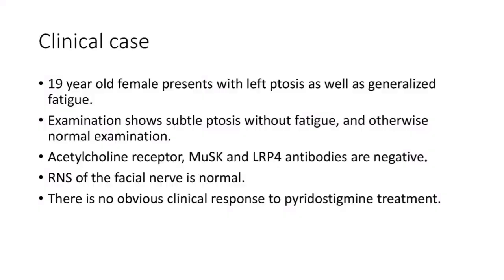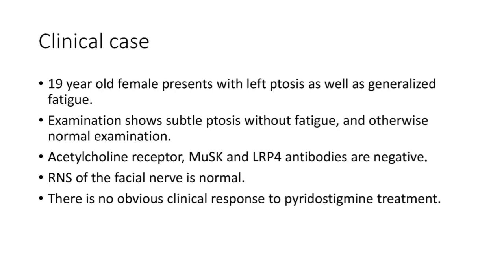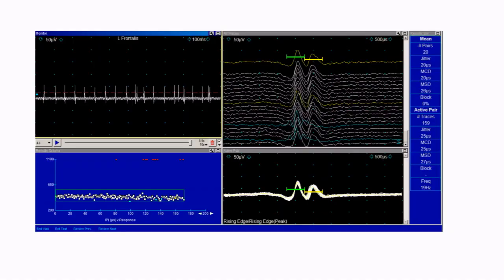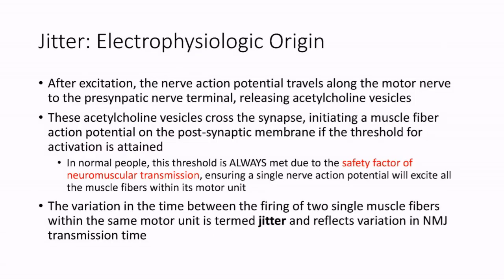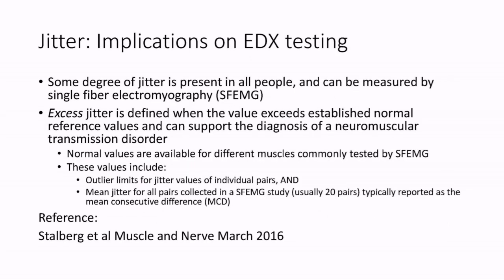Teachable Moment: SFEMG Normal Jitter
This video by Dr. Neelam Goyal covers the topic of single fiber needle with a concentric needle and normal jitter.